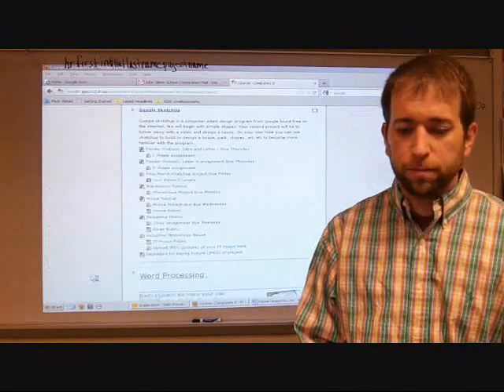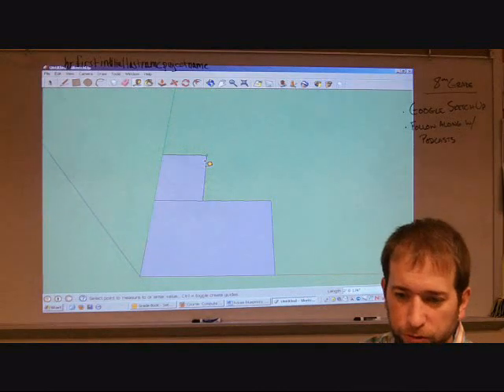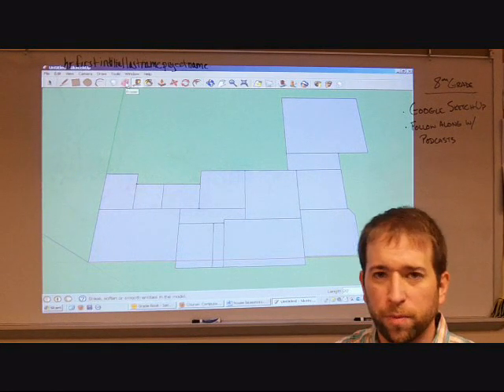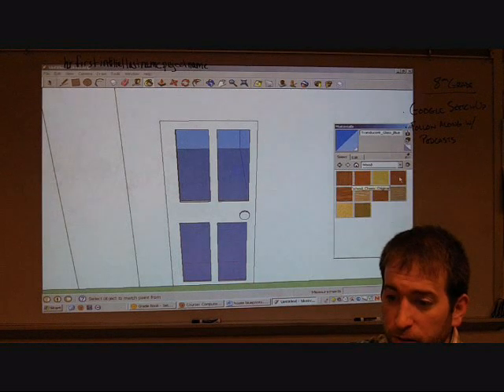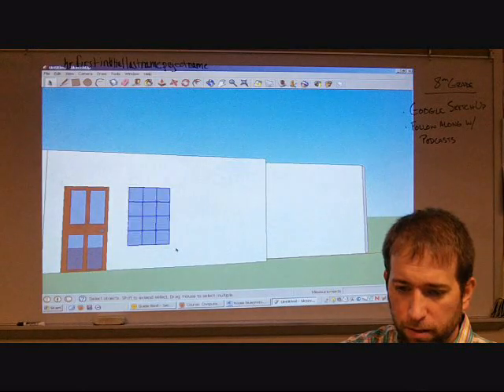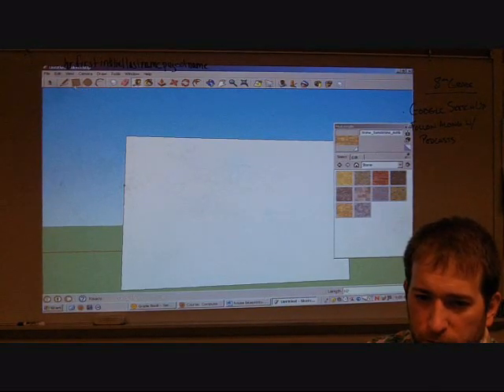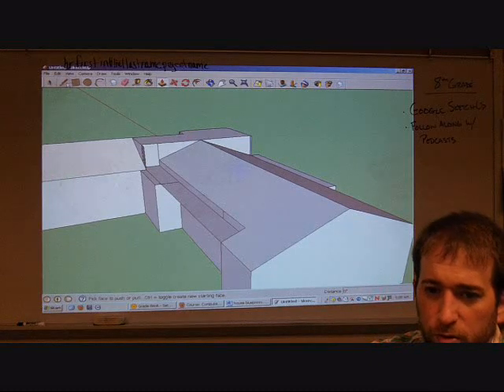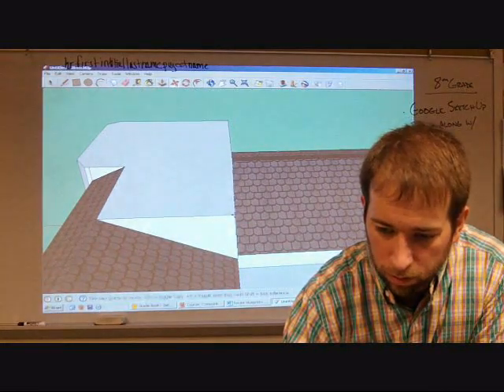Ponder Podcast: Google SketchUp- House Design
With this podcast, the students will design their house chosen in Industrial Technology class. The students will design the exterior of the house while keeping it to scale. The first part is designing the floor plan, second is making the house 3D, third is adding a door, fourth is adding windows, and the last part of the video is adding a roof.